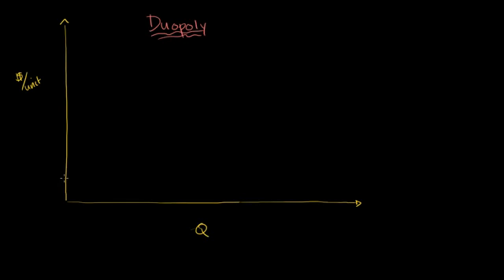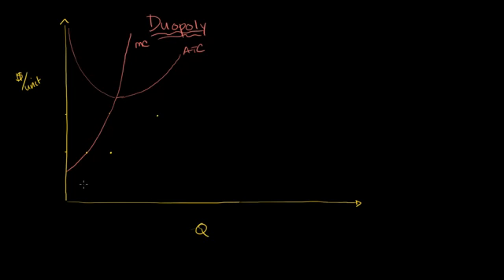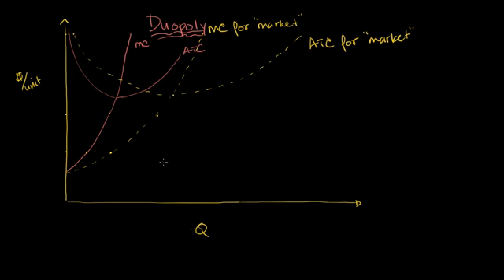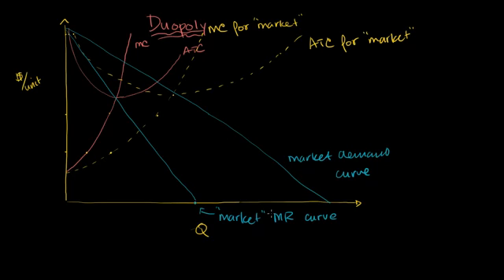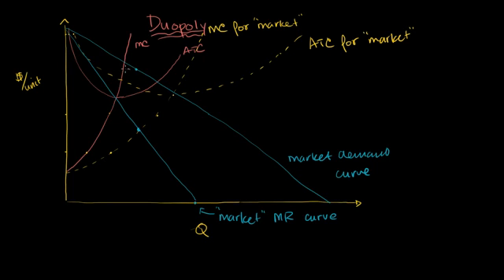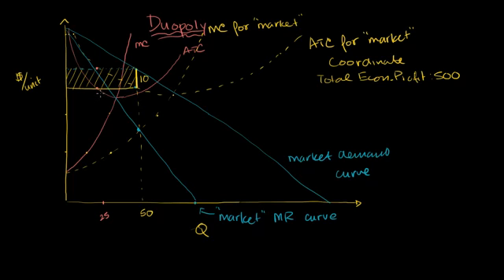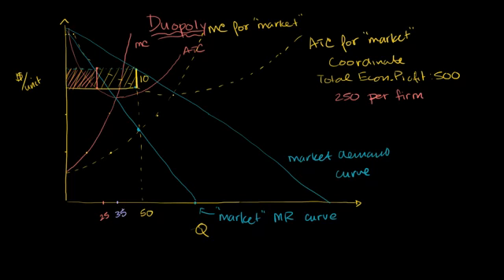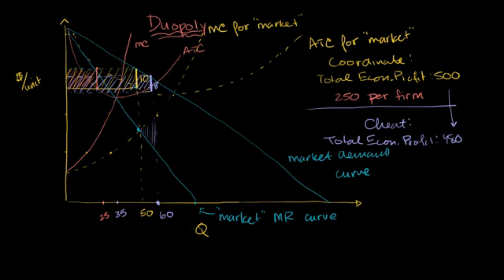02 - Why parties in a cartel will cheat - 01 - Why parties to cartels cheat.webm